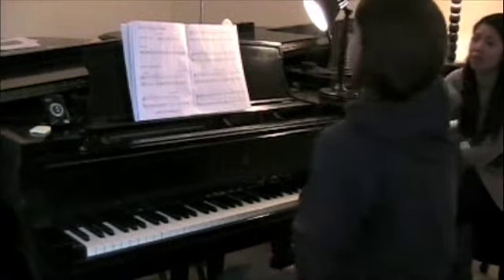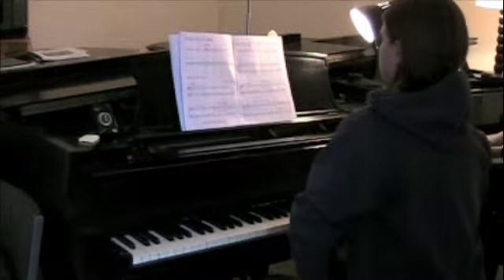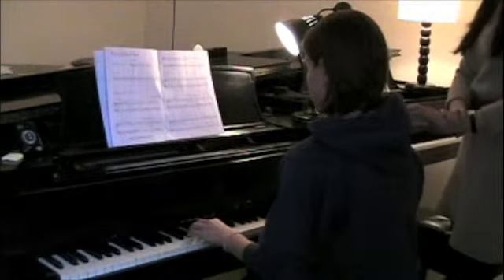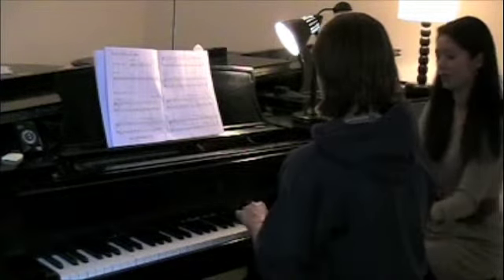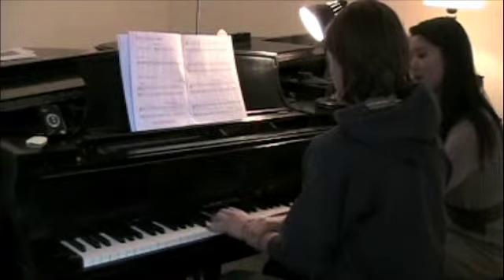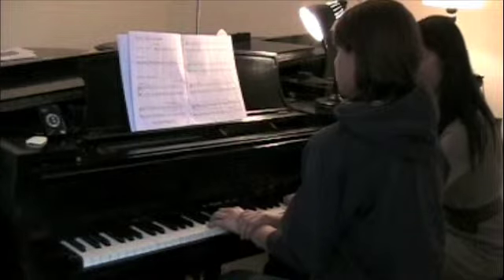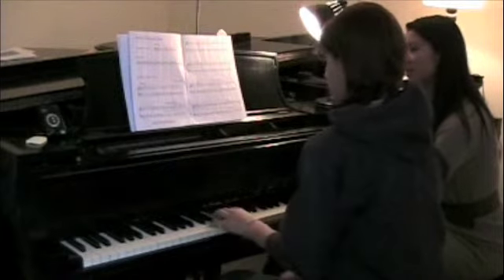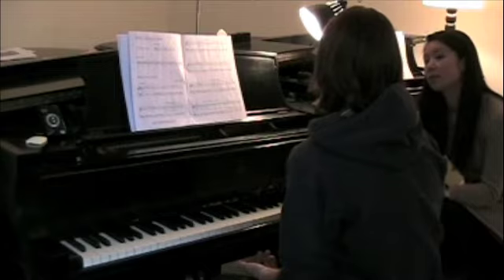Melody, Week 2, Part 1